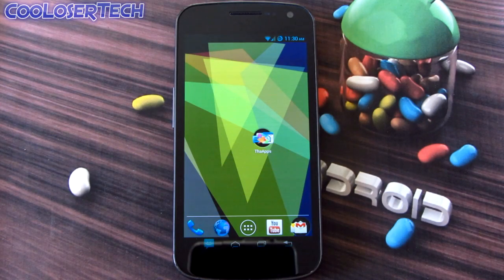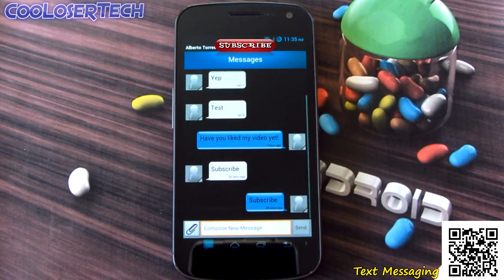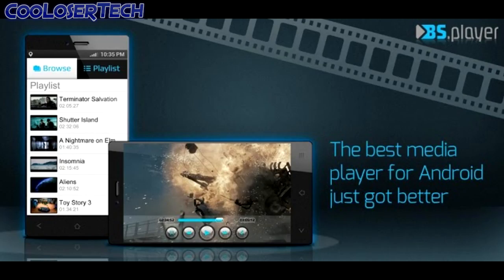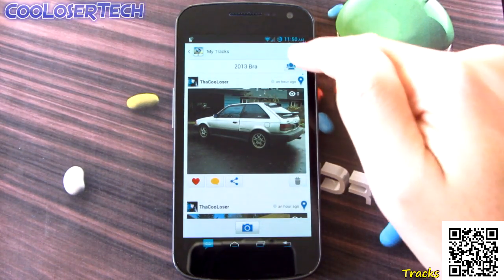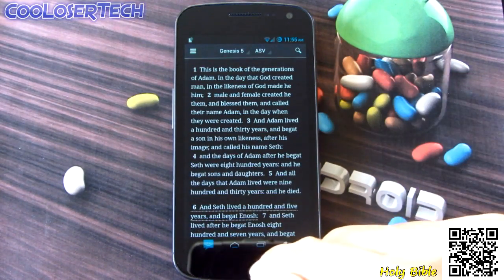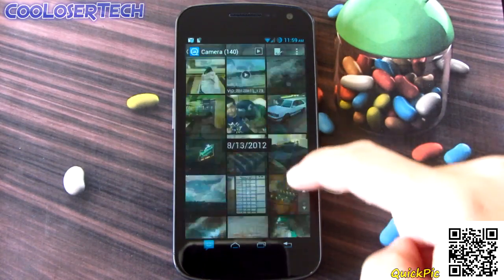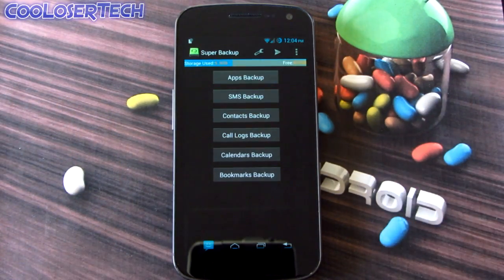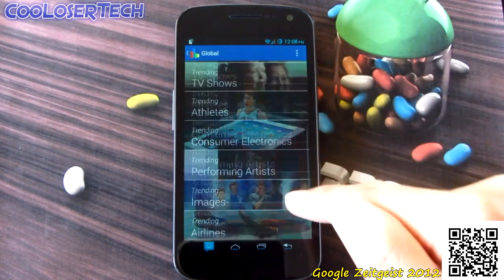#182 Top 10 Best APPS of The Week - Super Twist Messaging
App List
1. moovebo 0:13
2. Text Messaging 0:32
3. UpTo 1:48
4. BSPlayer FREE 3:09
5. Tracks 4:20
6. Bible 5:30
7. QuickPic 7:26
8. Super Backup 8:43
9. Twist 9:30
10. Google Zeitgeist 10:23

- CAMERA & EQUIPMENT
1. RodeCaster Pro
2. Studio Mic
3. Main Camera
4. Second Cam
5. Camera Mic
6. Mic Stand
7. Studio Lights
8. Tripod
9. Quick Release
10. Editing Headphones

- BACKGROUND ITEMS
1. Triangle Lights
2. Digital Pixel Clock
3. RGB LED Lights
4. Projector Screen
5. Air Purifier
6. Wi-Fi Smart Plugs
7. Mini Fridge
8. Security Cam
9. Projector TV
10. Fake Plants

2. 4K Monitor
3. Game Recorder
4. All in One Keyboard
5. Best Mouse Ever
6. Elite Controller
7. Bass Headphones
8. NVIDIA SHIELD TV
9. Micro Tower PC Case
10. Best Desk Chair

- DAILY TECH
1. iPad Pro Tablet
2. Google Wi-Fi
3. Fast Wireless Charger
4. Bluetooth BoomBox
5. Smart Watch
6. Portable USB Monitor
7. Car Dash Cam
8. Robot Vacuum
9. Wallet Phone Case
10. Portable Power